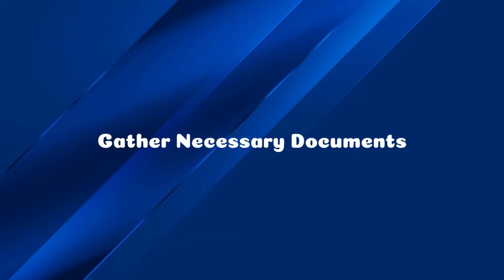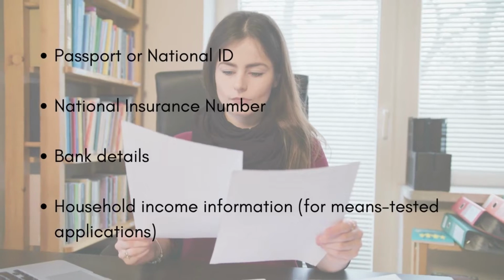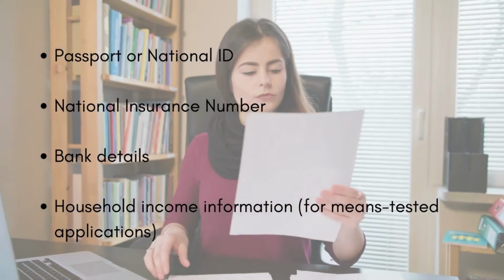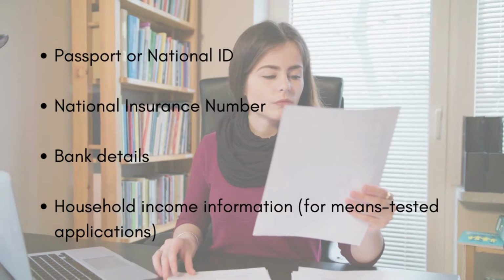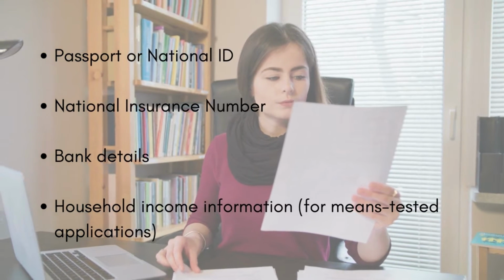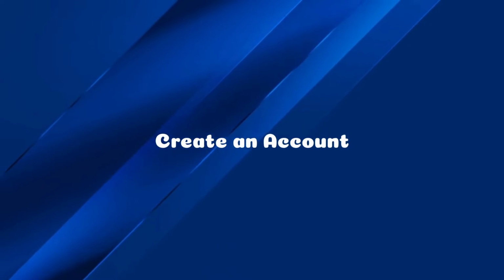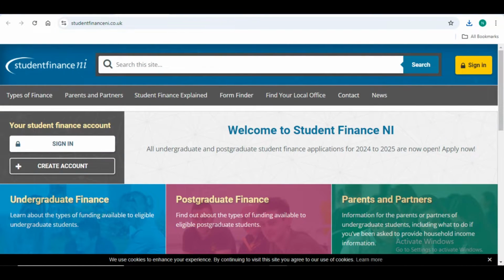🎓✨ How to Apply for Student Finance in Northern Ireland 2024 ∞ Step-by-Step Guide for Students! 💰📚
Step 1: Check Your Eligibility

• Before starting your application, ensure you meet the eligibility criteria. This includes residency status, course eligibility, and financial need.
o Residency: You must be a resident of Northern Ireland or have been living there for at least three years.
o Course Eligibility: Your course must be a recognized higher education course in the UK or EU.

Step 2: Gather Necessary Documents

• You'll need the following documents ready:
o Passport or National ID
o National Insurance Number
o Bank details
o Household income information (for means-tested applications)

o If it's your first time applying, click "Register" to create an account.
o If you've applied before, simply log in with your existing details.

Step 4: Start the Online Application

• Once logged in, choose the correct academic year and course.
• You’ll be asked to provide personal details, course information, and household income if you're applying for a means-tested loan.
o Tip: Double-check the details to avoid delays.

Step 5: Select Your Funding

• Decide which types of student finance you want to apply for:
o Tuition Fee Loan: Covers the cost of tuition fees.
o Maintenance Loan/Grant: Helps with living costs.
o Additional Grants: For specific needs like disabilities or dependents.

Step 6: Submit Your Application

• Review all details and submit the application online. Be sure to save a copy or take screenshots for your records.

Step 7: Send Supporting Evidence

• After submission, you might be asked to provide additional documents (e.g., proof of identity or income).
o Upload documents online or mail them as directed by SFNI.

Step 8: Track Your Application

• Log back into your account to track your application's status.
o SFNI may contact you for further information or clarification. Keep an eye on your email for updates.

Step 9: Receive Your Entitlement Letter

• If successful, SFNI will send you an entitlement letter that outlines how much funding you will receive.
o Review this carefully and contact SFNI if there are any discrepancies.

Step 10: Start Repaying After Graduation

• You won’t need to start repayments until you’ve finished your course and are earning above the repayment threshold.

🌟✨And there you have it, future scholars! 🎓💫

You've now unlocked the step-by-step guide to securing your student finance in Northern Ireland! Remember, this is just the beginning of your incredible academic journey. 🌠💼

With the right support and determination, there’s no limit to what you can achieve.

As you prepare to dive into your studies, always keep in mind:

"The future belongs to those who believe in the magic of their dreams." – Eleanor Roosevelt 🌟💖

So, go ahead and chase those dreams, knowing that you've got the financial support to fuel your ambition. 💪✨

And until next time, always remember: You are capable, you are resilient, and your dreams are within reach! 🚀📚